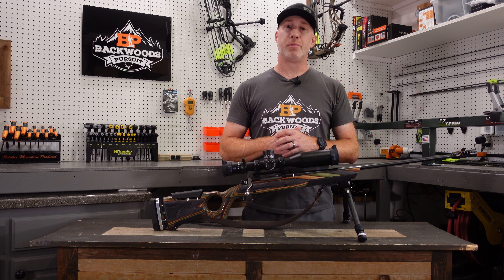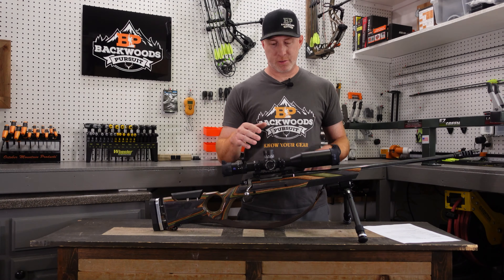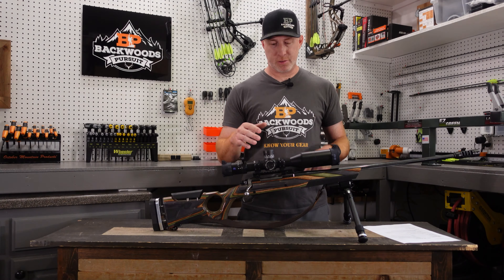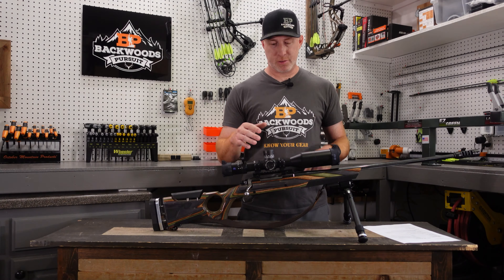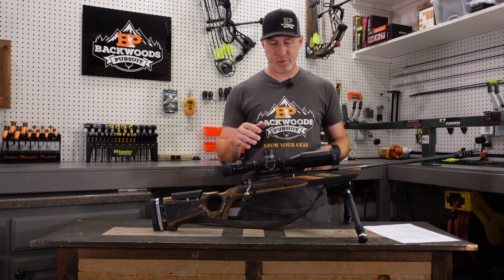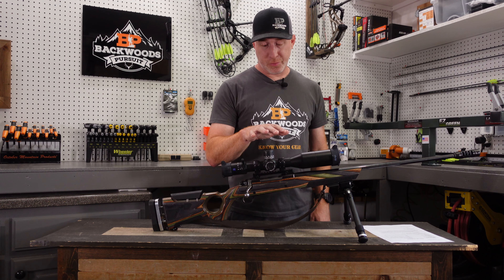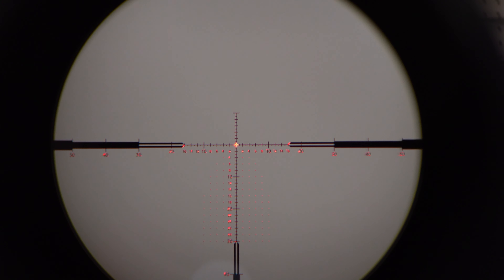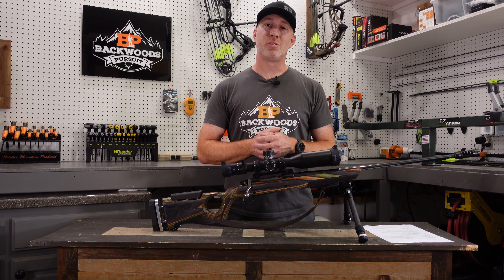Zeiss LRP S3 Review & Overview - Best Zeiss Hunting Scope?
Is the new Zeiss LRP S3 the best Zeiss hunting scope?  In this initial look at the Zeiss LRP S3 scope, we go over the features, specs, and what makes this a great long range hunting scope that just might be what you are looking for if you like the stretch out the distances.  With an incredible amount of elevation adjustment, the Zeiss LRP S3 scope is ideal for long range shooting, but given that it also has a minimum magnification of 4x, it easily accommodates those up close shot opportunities when needed.

00:00 Introduction
00:52 Specs & Information
01:58 Elevation adjustment
03:07 Reticle
03:18 Main tube & turrets
04:56 Parallax & Illumination